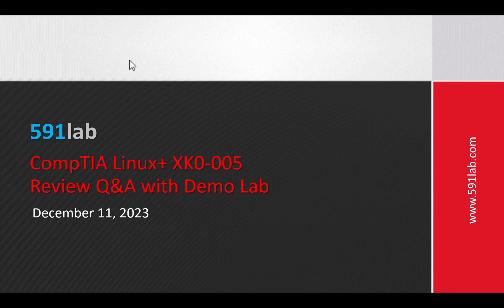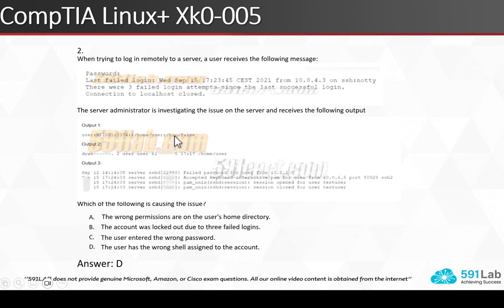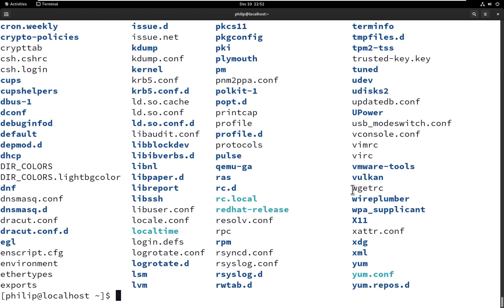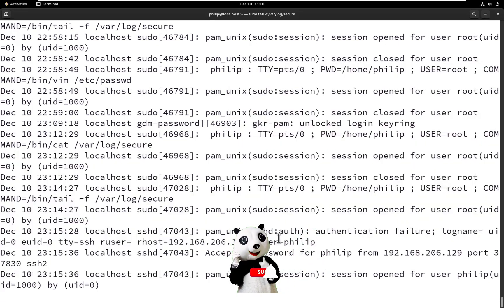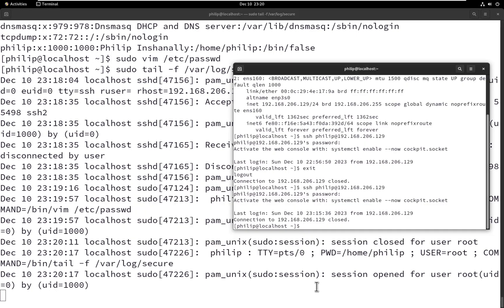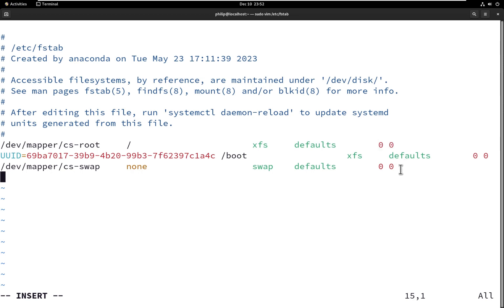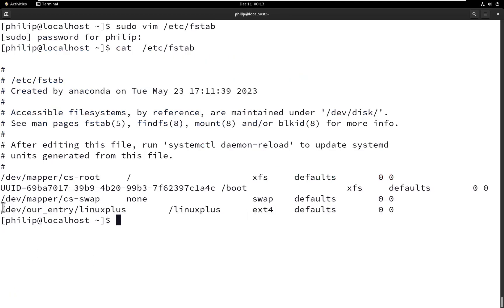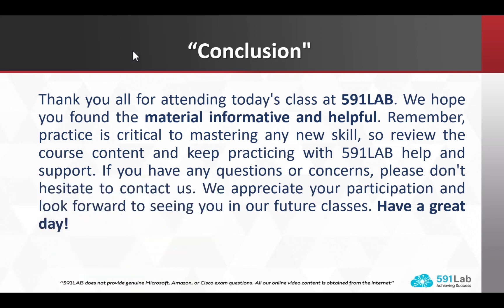Unlocking the Secrets of Comptia Linux+ XK0-005 Exam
Ready to ace the CompTIA Linux+ exam? Join me in this hands-on video where we dive into the latest dump questions for the XK0-005 exam. I'll guide you through each question and provide detailed explanations, all while using Ubuntu servers for real-time demonstrations. Get ready to level up your Linux skills and boost your confidence for the exam! Don't miss out on this valuable resource that will help you master the material and pass with flying colors. Let's dive in together!

📚 In this comprehensive video, we've curated a selection of the most crucial CompTIA Linux+ XK0-005 Exam review questions and provided detailed explanations to ensure you grasp every concept. Whether you're a career systems administrator or just starting on your supporting Linux systems journey, this video is your key to success.

🔥 What You'll Gain from this Video:
✅ Gain a deep understanding of CompTIA Linux+ XK0-005 exam topics.
✅ Sharpen your problem-solving skills with real-world scenarios.
✅ Boost your confidence with detailed explanations for every question.
✅ Get insider tips and tricks from Linux systems certified professionals.
✅ Ace your CompTIA Linux+ XK0-005 exam with ease!

💼 Why Choose 591Lab:
At 591Lab, we're dedicated to empowering IT professionals like you with the knowledge and skills needed to excel in the ever-evolving field of systems administrators. Our expert instructors bring years of industry experience to ensure you get the best training possible.
🌟 Join the thousands of satisfied students who have succeeded with 591Lab and embark on your journey to becoming a certified CompTIA Linux+ XK0-005 systems administrator.

📢 Don't miss out on this opportunity to supercharge your CompTIA Linux+ XK0-005 exam preparation. Hit the play button now, and let's get you one step closer to your certification goals!

🙏 Thank you for choosing us as your trusted CompTIA Linux+ XK0-005 exam prep resource. Get ready to conquer your certification journey – let's dive in!

00:00 Introduction
00:45 Today's Agenda
01:04 Sample 1
01:34 Sample 2
02:30 Sample 3
02:53 Sample 4
03:33 Sample 5
04:09 Full Demo Hands On Practical